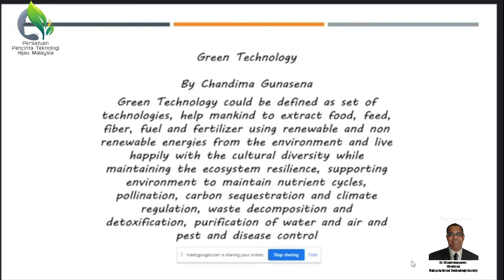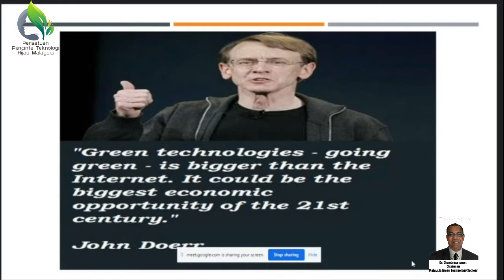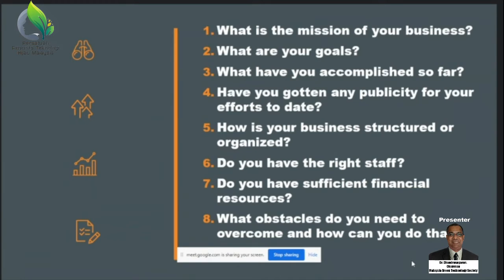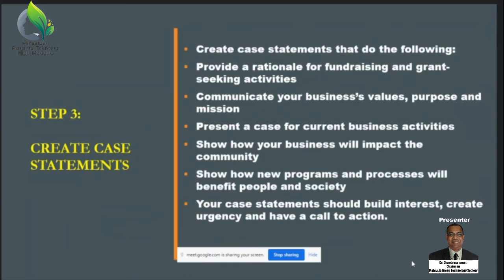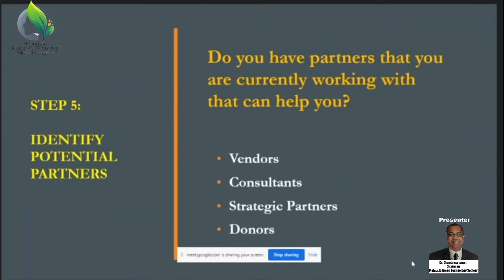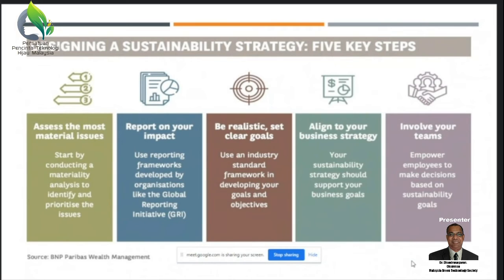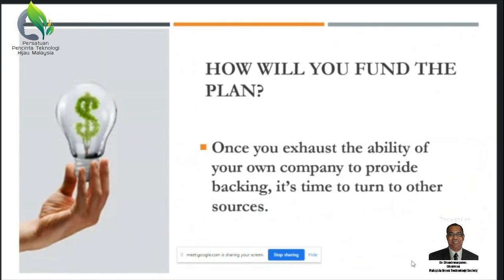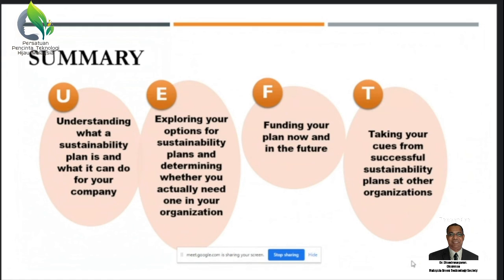Planning Sustainability Model | Green Technology & Sustainability Strategies.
Planning Sustainability Model is part of Green Technology & Sustainability Strategies webinar aired on 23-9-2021.

Presented by Dr.Chandrasagaran. Chairman of Malaysia Green Technology Society.